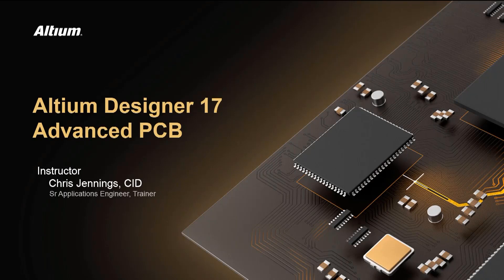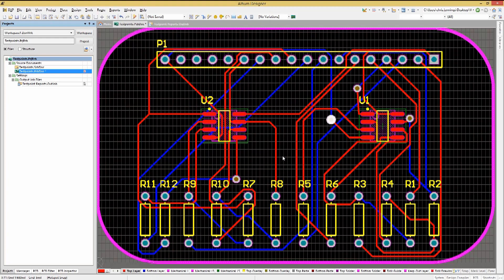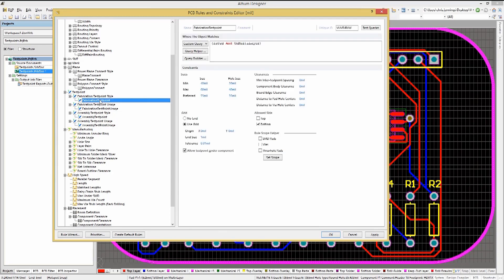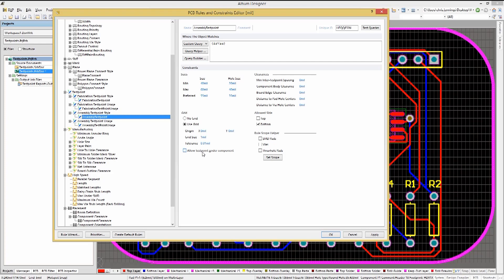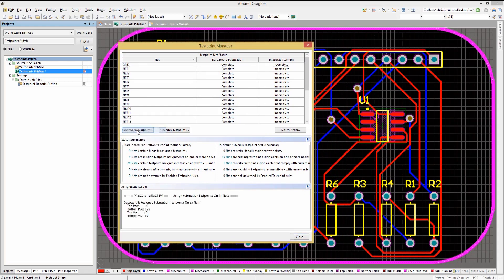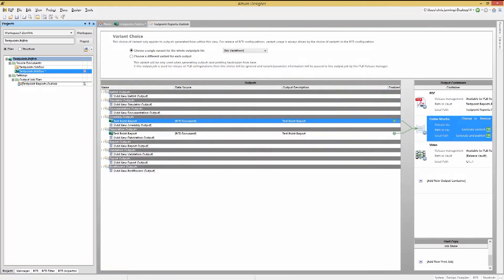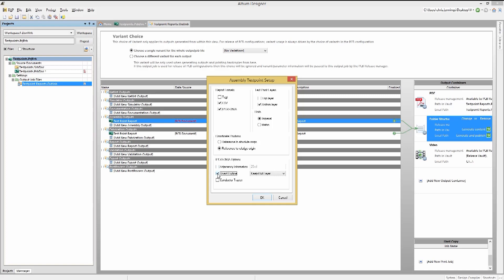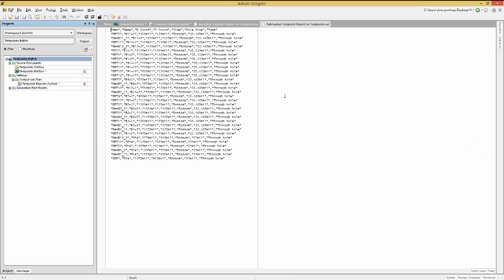Adding Test-points | Altium Designer 17 Advanced | Module 16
In this Altium Designer 17 Advanced PCB training course module, you will learn:
- How to add testpoints manually by editing pad or via properties.
- How to configure testpoint design rules to establish testpoint object style and usage requirements.
- How to add Fabrication (bare board test) and Assembly (in-circuit test) testpoints, automatically, using the Testpoint Manager.
- How to generate Testpoint Reports to CSV or IPC-D356A formats for manufacturing.